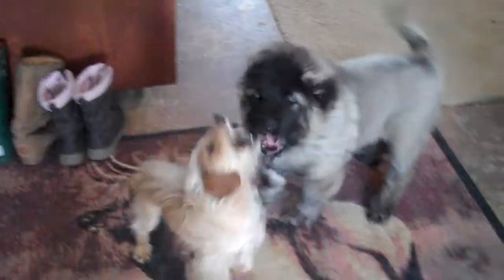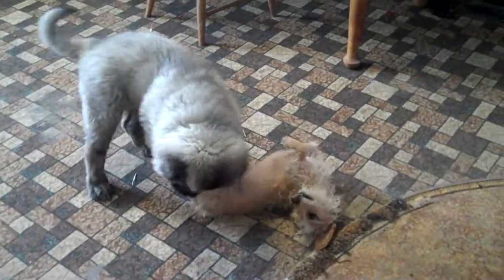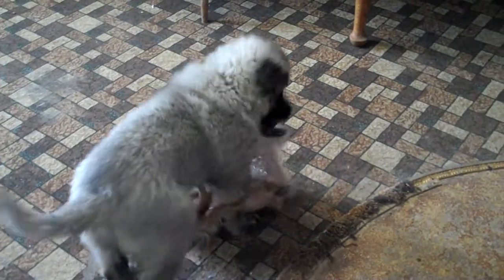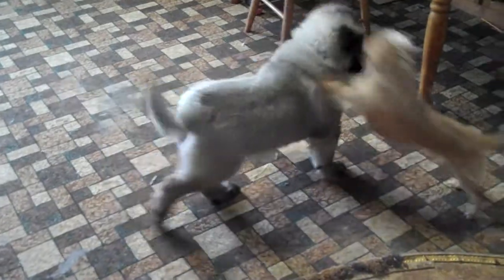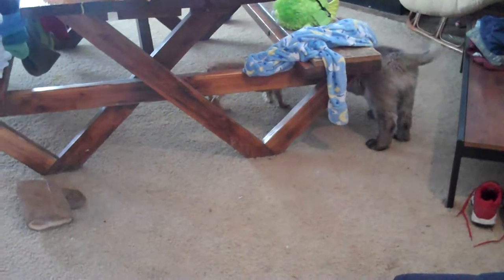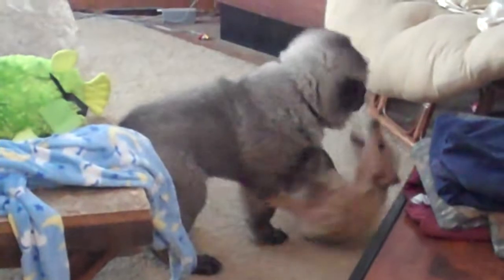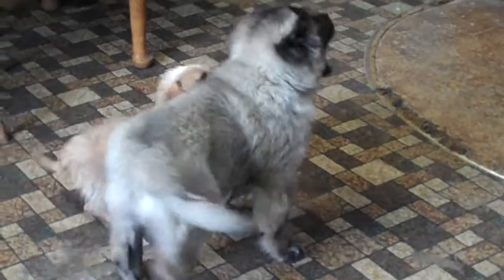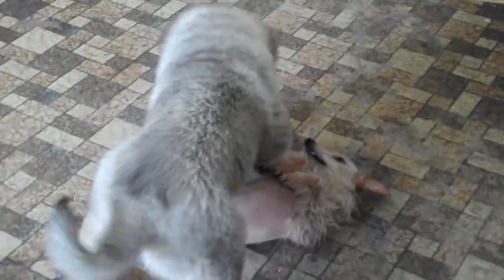Caucasion Ovtcharka puppy "Borisenko Courageous" with Phinneus the Hound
A breeder of Ovtcharkas, when she heard what we were doing for Kody, asked if we would be interested in raising this puppy. She likes his type and wants the opportunity to see him as he grows to see how he shapes up. Kody is now with her new forever family in Wisconson and her departure has left a hole in our hearts - so getting to care for Boris is a thankful distraction! (Thanks to Mike and Denise for giving our beautiful Kody, their 3rd Ovtcharka, the wonderful, loving home she deserves!!)
As you can see, Ovtcharka puppies are absolutely Squishable! Boris is so soft you absolutely cannot walk past him without burying your fingers in his wonderful fluff.
As stated in the "Kody" videos, Ovtcharkas ARE NOT a breed for most people - they are independent thinkers bred for a 24/7 life of guardianship of a flock without a lot of human direction and often may behave as though they find you more of a hindrance than a help in their decision-making processes. As a result they can be VERY challenging to deal with and should only be considered by the VERY experienced dog owner.
Please see Baad Ram Tv's Caucasion Ovtcharka videos for a more detailed look and to get just barely an idea of their massive size - make a note that Kody is only one year old (and is already 29" at the shoulder) and will grow even more as she fills out!
As always, do your research BEFORE choosing this particular breed, or any animal of course, as your next pet!